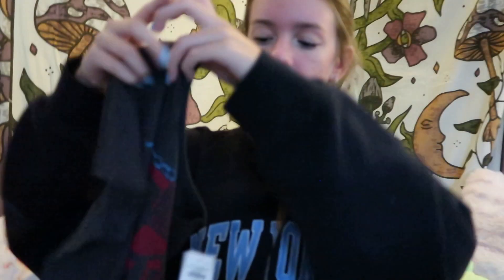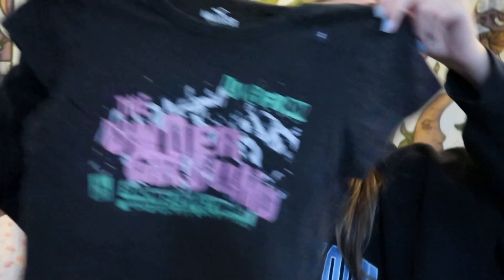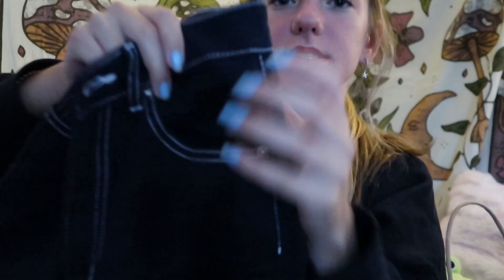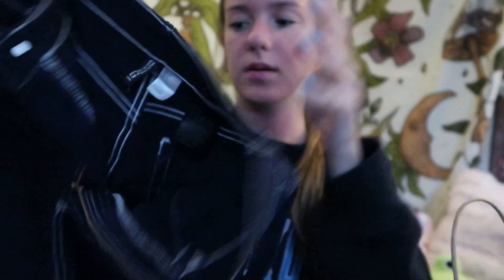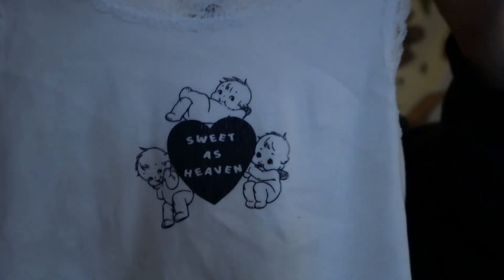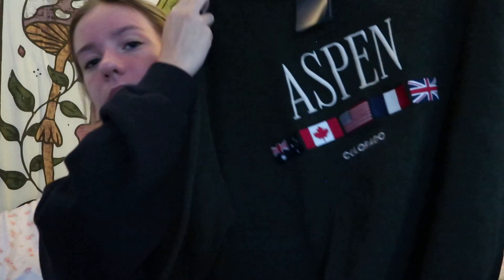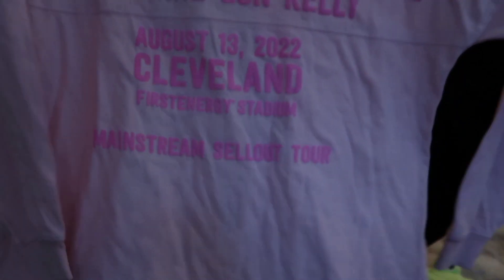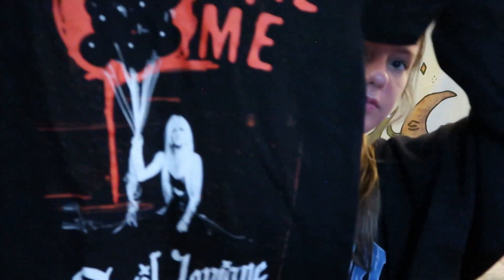HUGE back to school clothing + supplies haul! (brandy, pacsun, h&m + more)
HUGE back to school clothing try on haul 2022!!!

My name is Maddie and I make lifestyle content :) I hope you enjoyed!

subs- 43